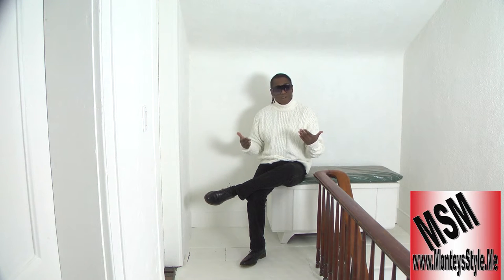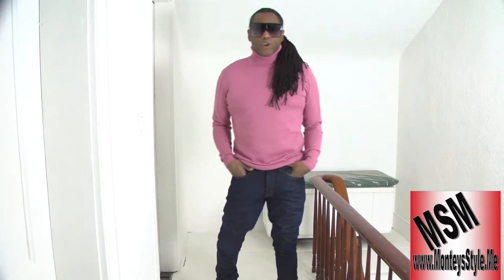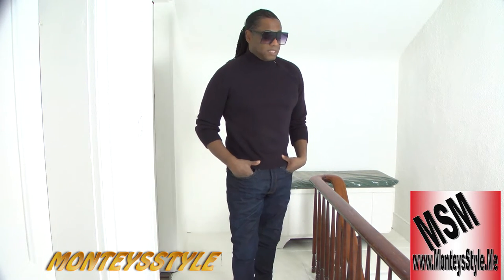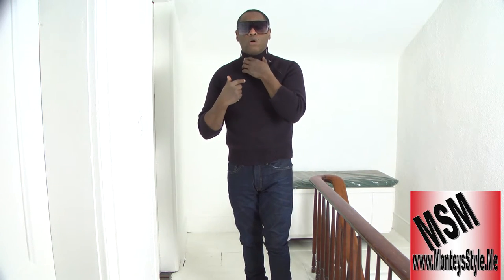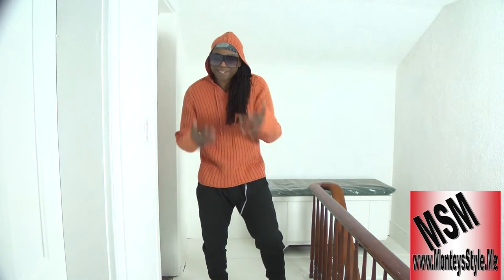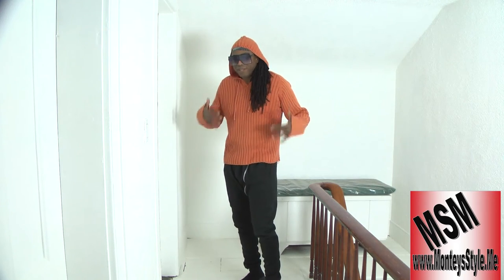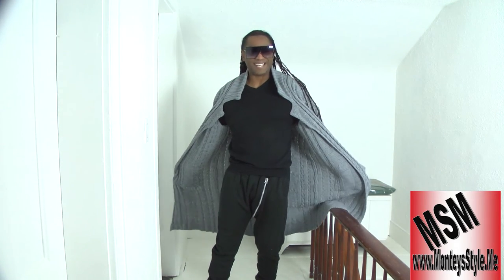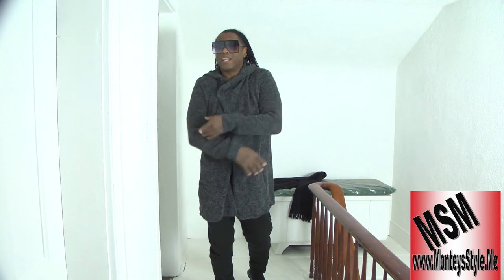MonteysStyle Video sweaters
turtleneck